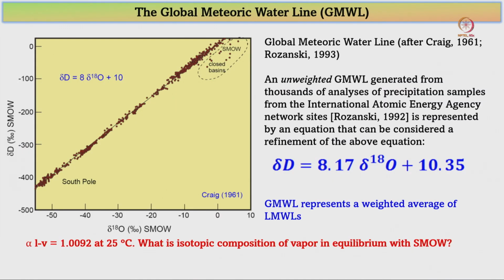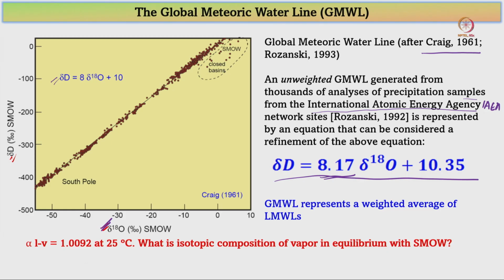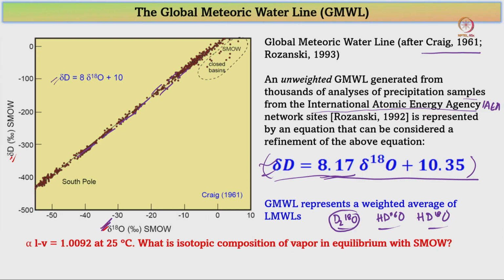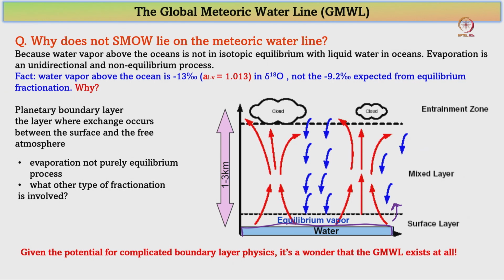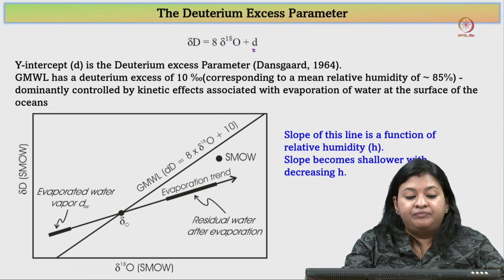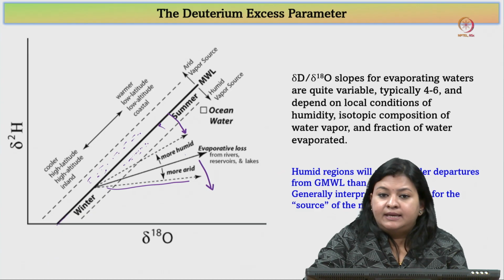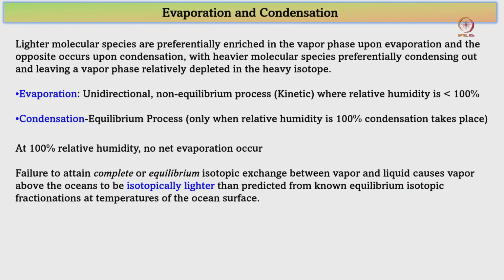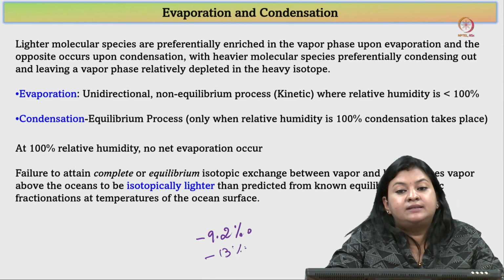Lec 41 Stable Isotopes in the Hydrosphere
Hydrosphere
GMWL, δ¹⁸O, δD, deuterium excess, evaporation, condensation, fractionation